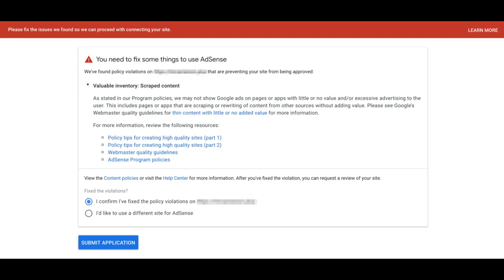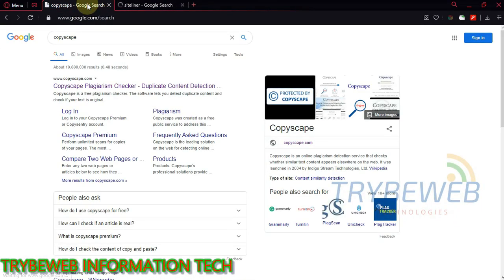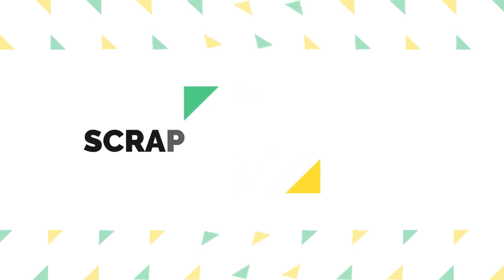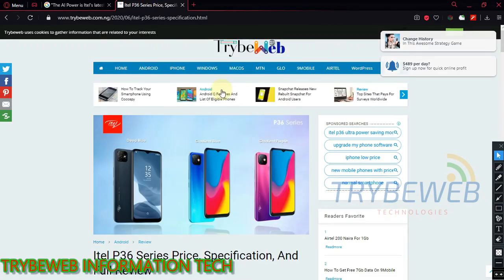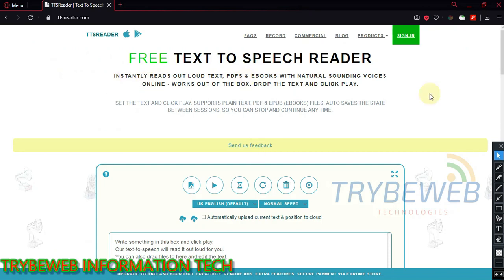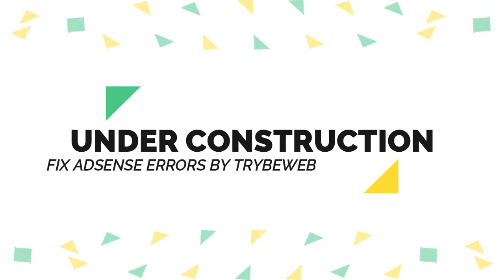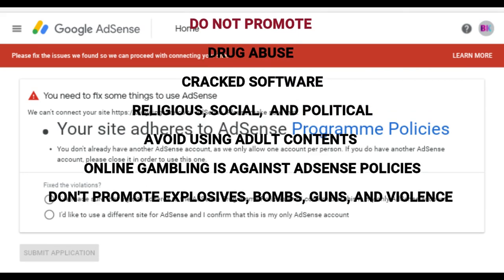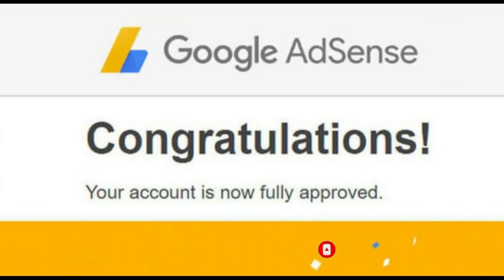AdSense Approval Tips [Rejected Applications And How To Fix]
Google AdSense Approval Tips [Rejected Applications And How To Fix AdSense Rejected Accounts].

There are several reasons why your Google AdSense application was rejected. Scrapped Contents, Under Construction, Thin Content, No Content, or maybe your website does not adhere to Google AdSense policies.

After getting your AdSense Application rejected, Google will tell you why they did not accept your website into Google AdSense Partnership program. However, they won't give you tips and tricks on how to fix the issues affecting your Adsense application.

In this video tutorial, I will go through the list of Google AdSense application errors and practical examples on how to fix them. This video will cover the Google Adsense approval tips and tricks of 2020.

Do not spend months applying and getting rejected, learn how to get approved on your first application.

There are several minor factors that are holding your chances of getting accepted into the Adsense program.